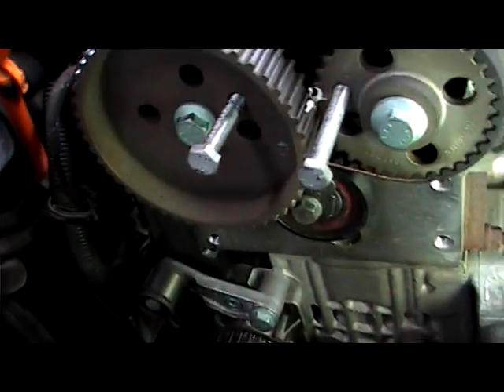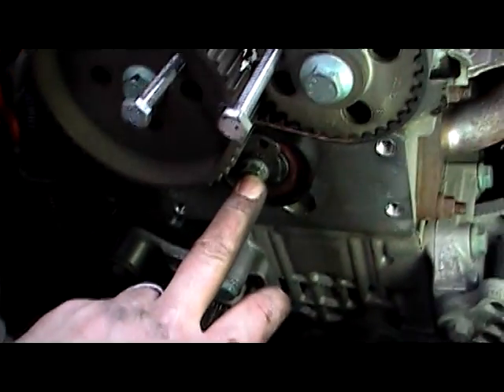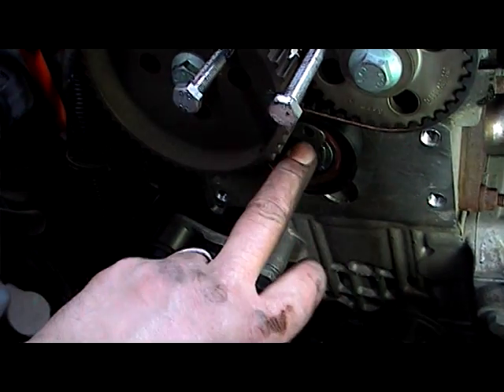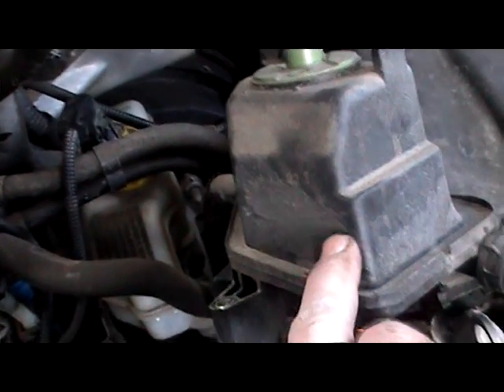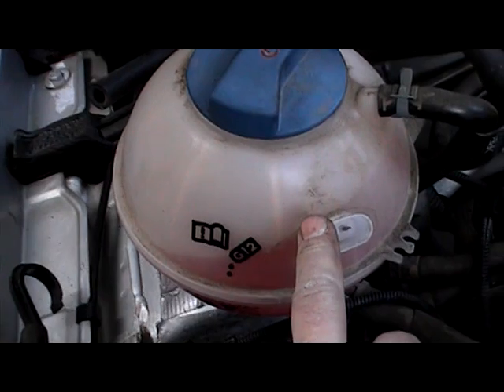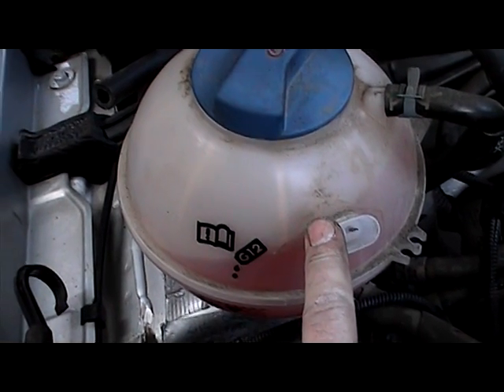VW GOLF 1,4 16 valve GASOLINE timing belt installation.mpg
VW  golf  1.4 gasoline timing belt fitting repair